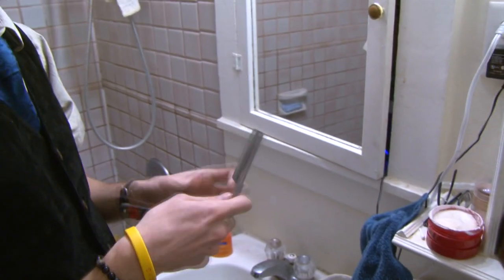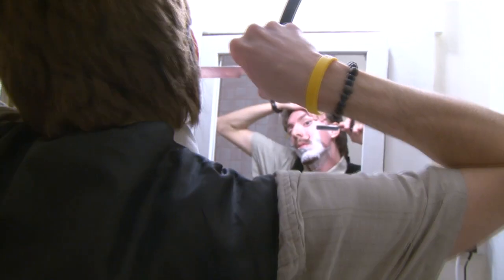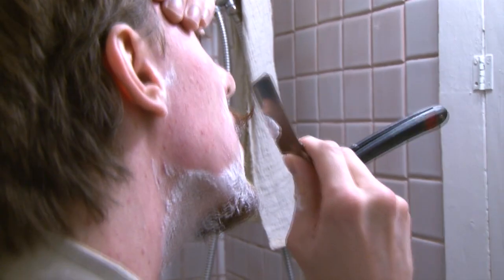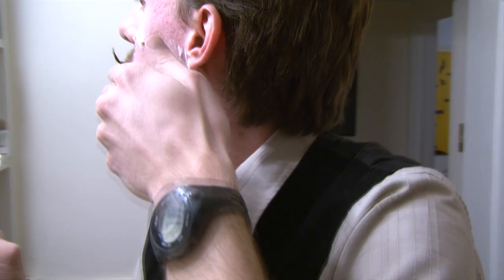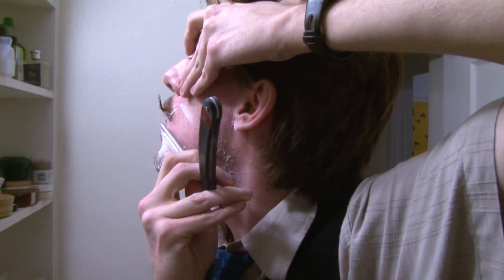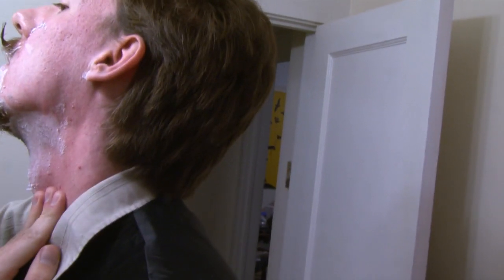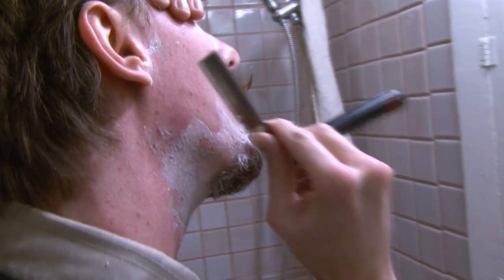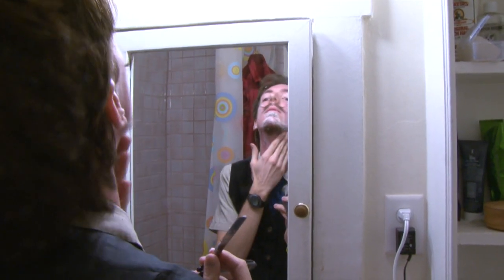Pat's First Shave.mp4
My youngest brother's first attempt at using a straight razor. We recorded it so that other new users could see what some of the mistakes that are made are and to give confidence that it is not as difficult or dangerous as one might think.